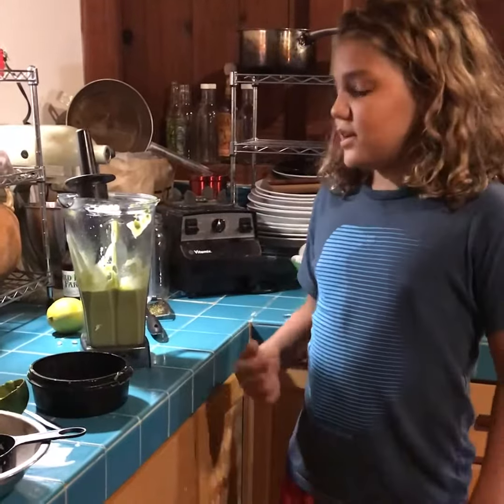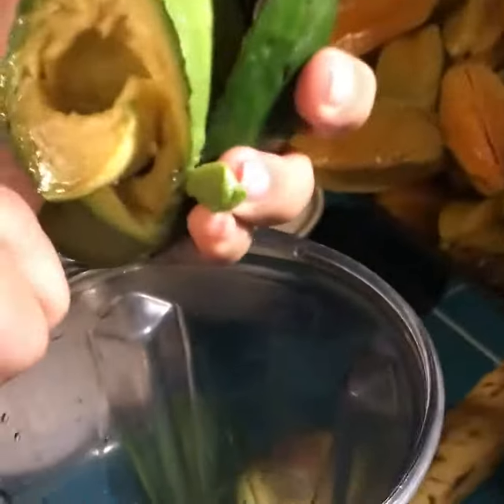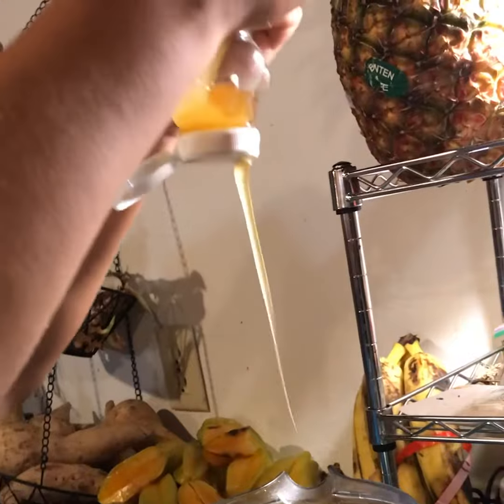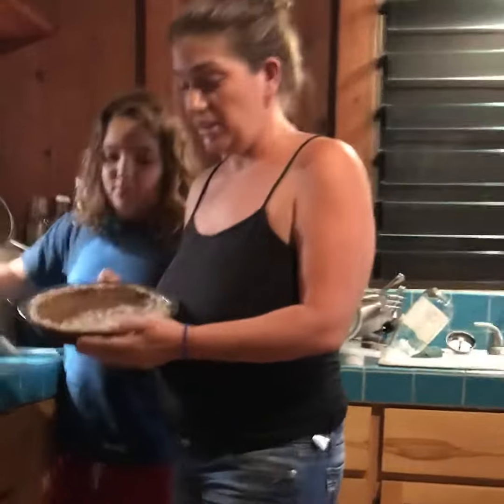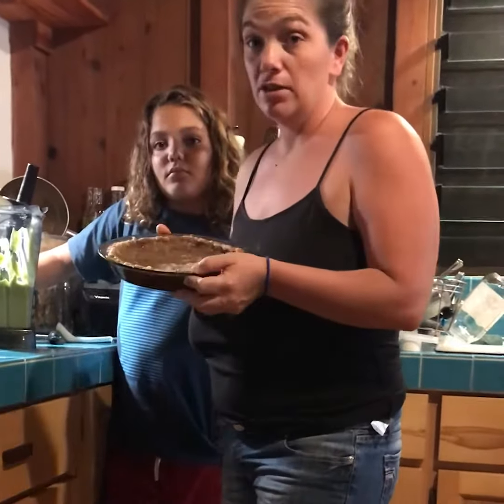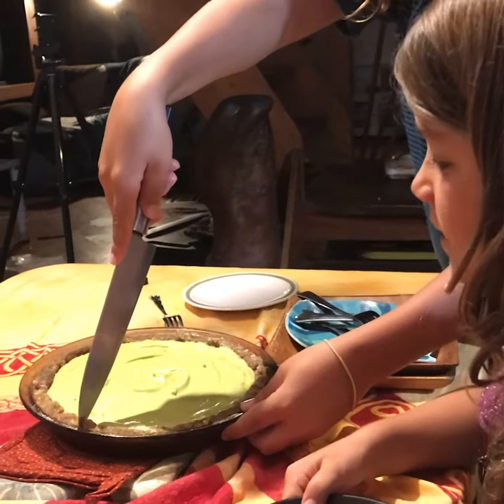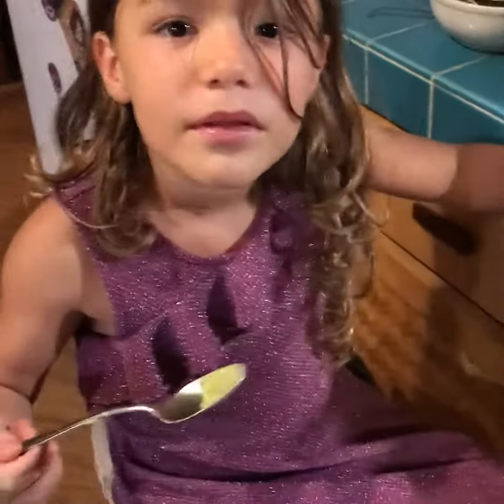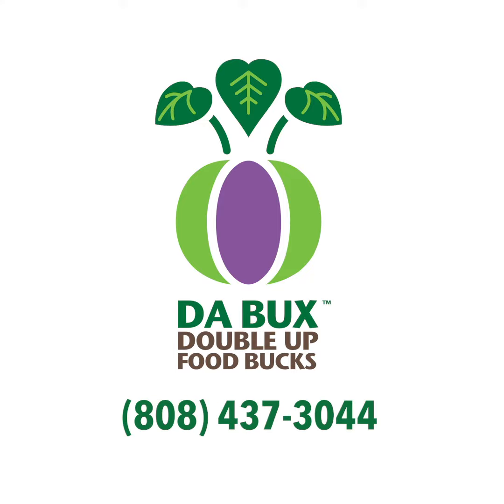DA BUX Avocado Lime Pie Recipe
Join Alison and her family as they use ingredients that they received from the Hawaii Food Basket and through the DA BUX program to make delicious home made meals for the entire family to enjoy!

to find participating retailers and to learn more about how DA BUX can stretch your SNAP-EBT dollars.

DA BUX Double Up Food Bucks is a program of the Hawaii Good Food Alliance and is administered by The Food Basket-Hawaii Island’s Food Bank.